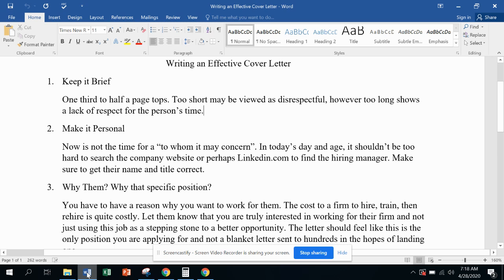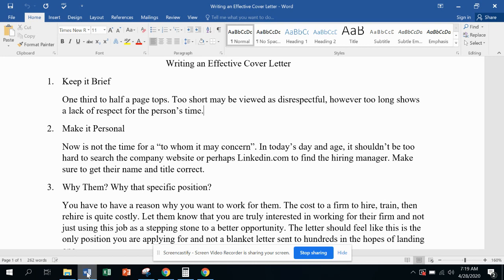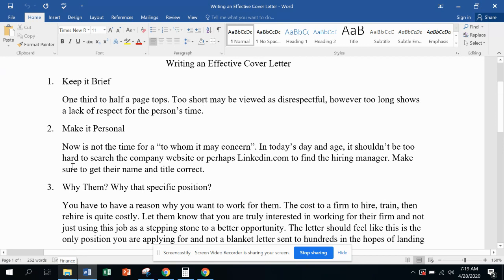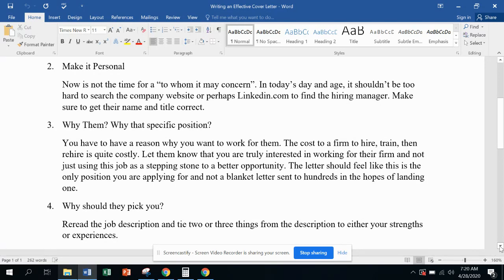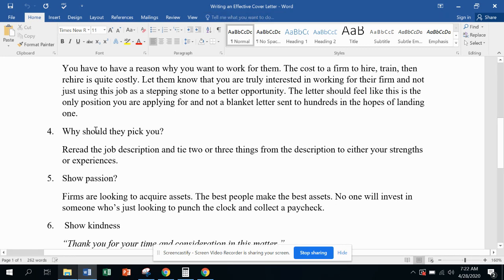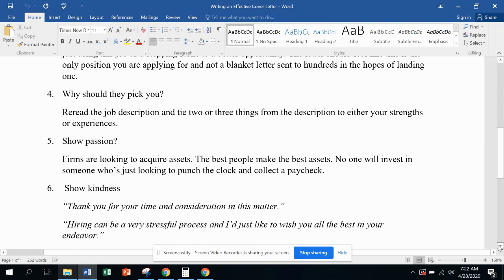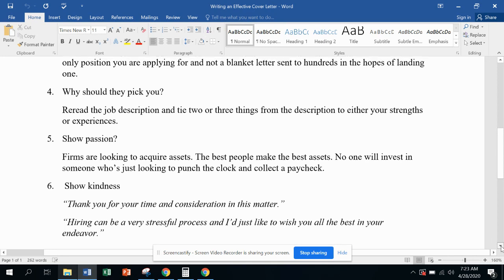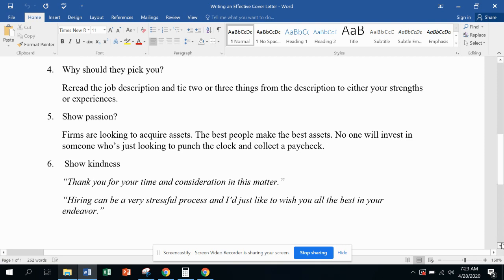Writing a Cover Letter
Tips for Writing a Cover Letter